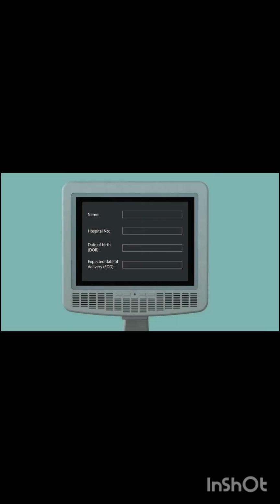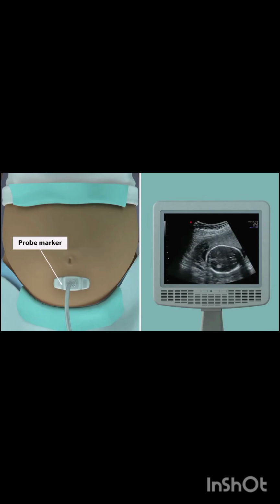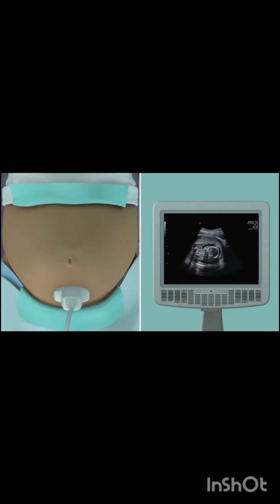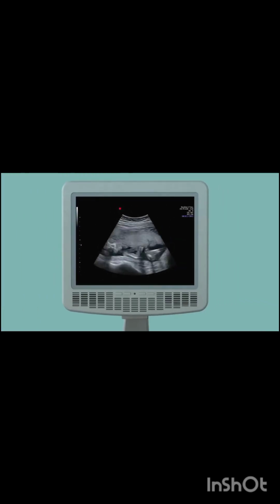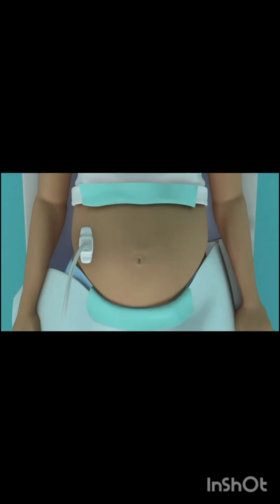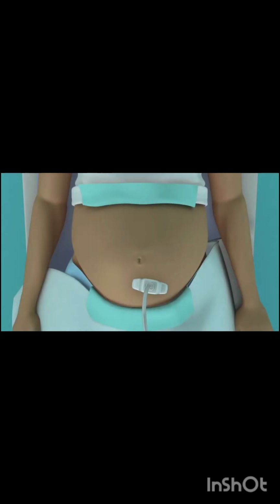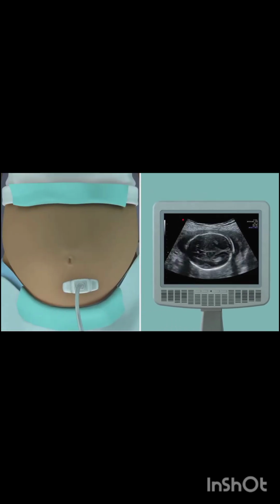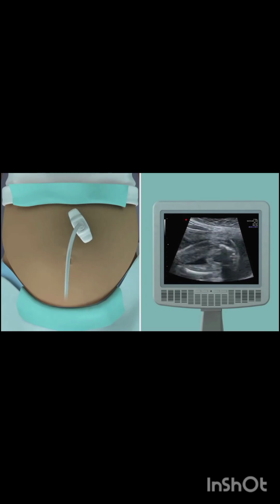The Basic Steps of Obstetrical ultrasound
🩺 Obstetrical Ultrasound | Step-by-Step Guide for Beginners

In this video, we’ll walk you through the basic steps of performing an obstetrical (OB) ultrasound — perfect for medical students, sonography trainees, and beginners in obstetric imaging.

🔹 What You’ll Learn:

Patient Preparation – How to get the patient ready for the scan.

Equipment Setup – Choosing the right probe and machine settings.

Scanning Technique – Step-by-step approach to first, second, and third trimester scans.

Key Views & Measurements – Fetal heartbeat, biometry, placenta, amniotic fluid, and fetal position.

Documentation & Tips – How to record findings and common pitfalls to avoid.

🎥 Simple explanations and visuals make it easy to understand the basic process of obstetrical ultrasound — from probe placement to final reporting.